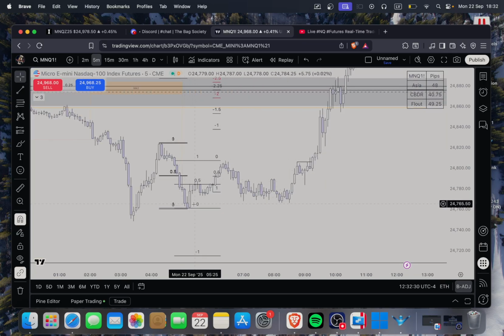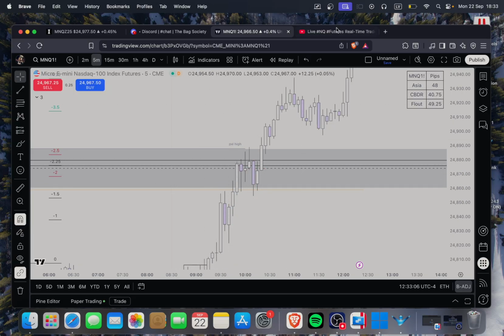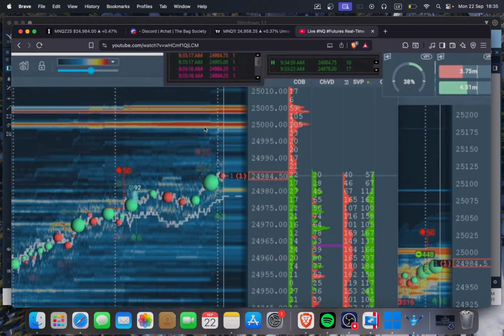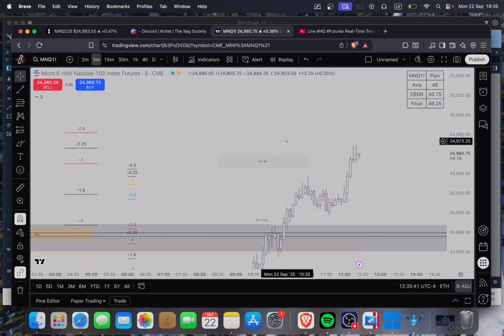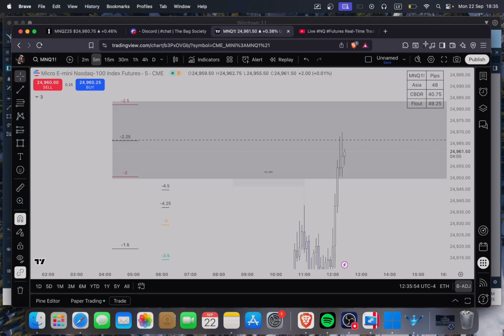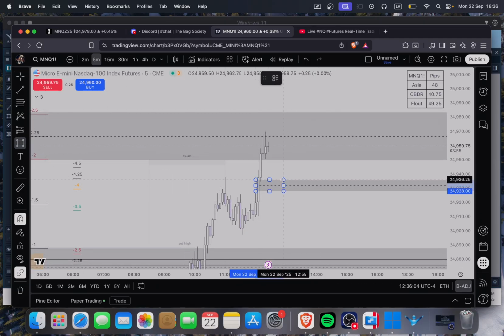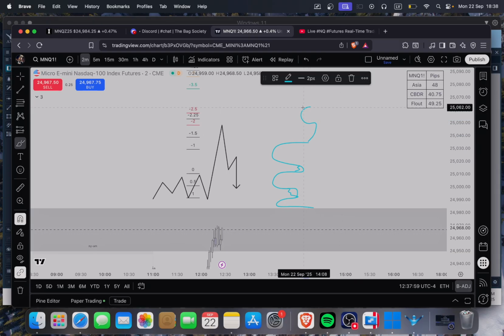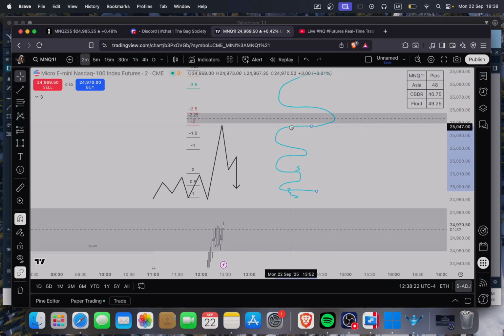The Simplest Way to Use Orderflow + STDV in Trading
by far the easiest way to understand and use it, I'd recommend just watching the price what it does when reaching those levels, before going into a real market trade.